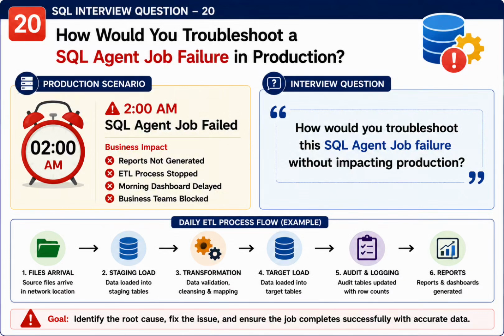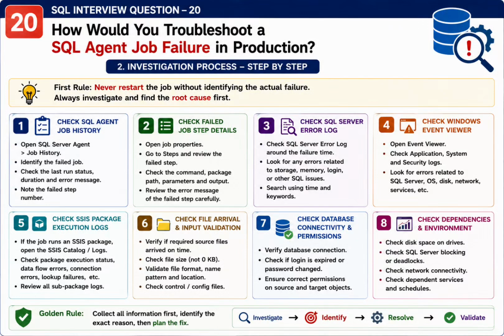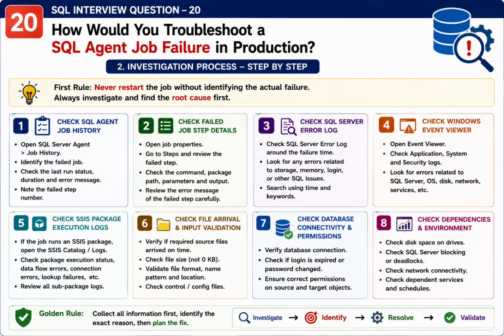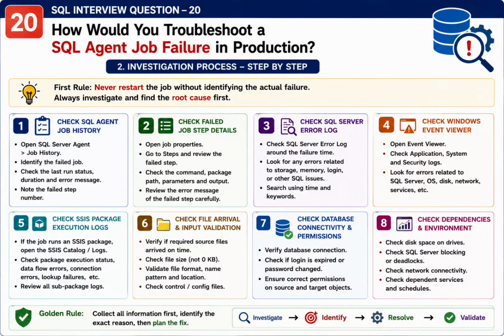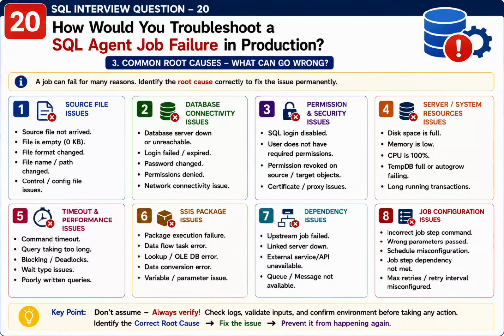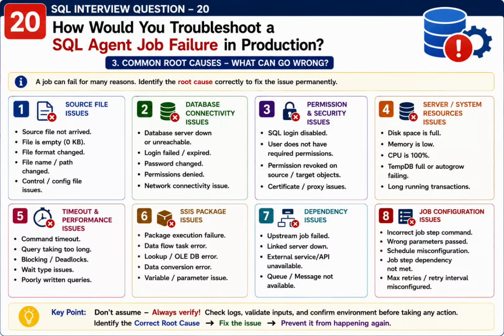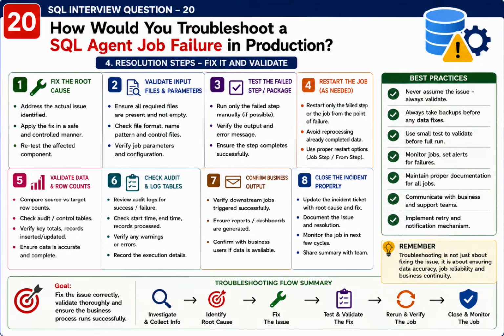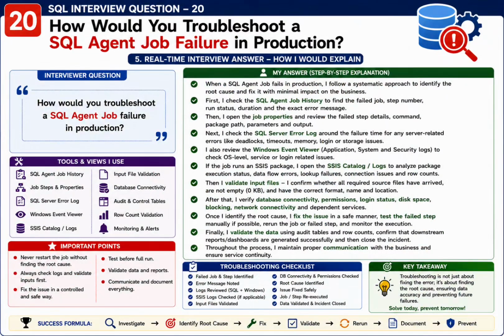SqlInterviewQuestions#20#Sql Agent job failure in Production